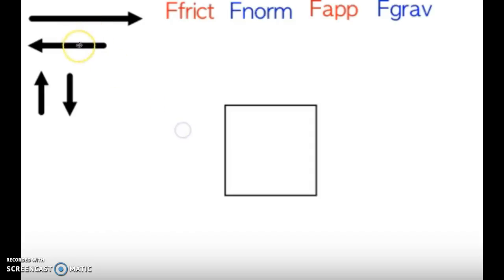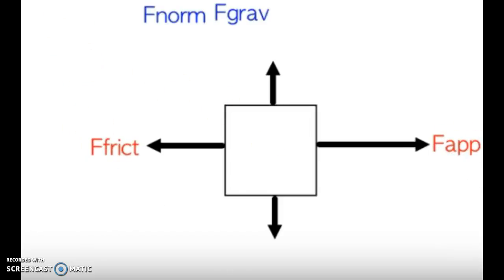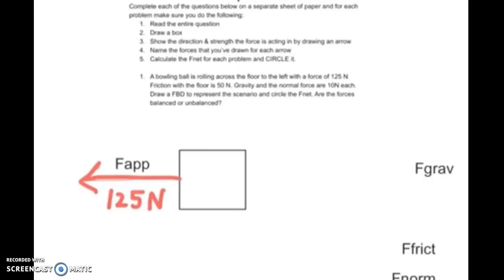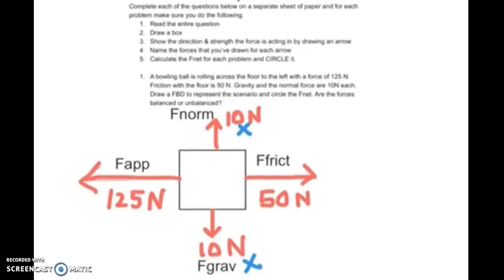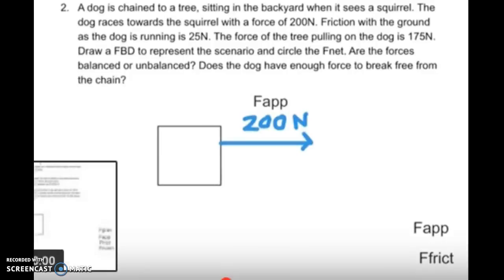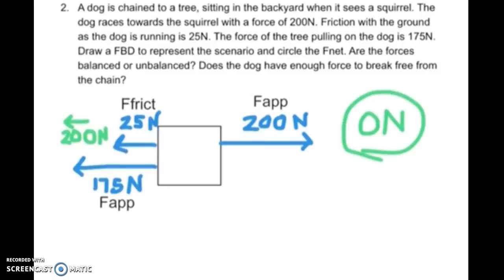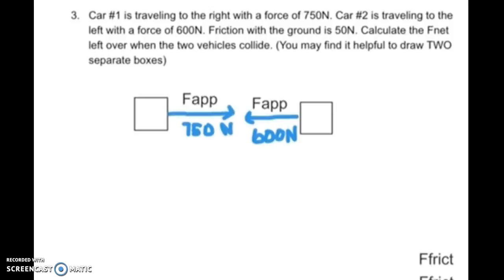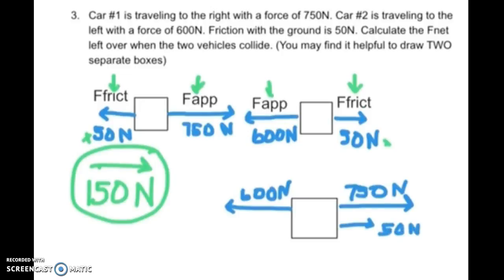FBD Quiz Retake